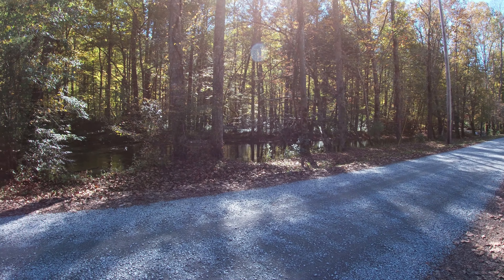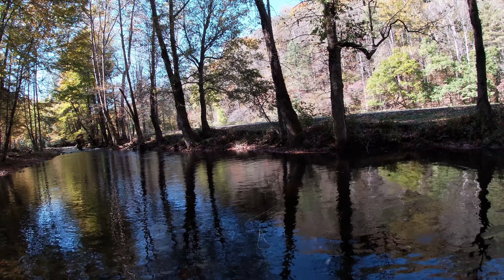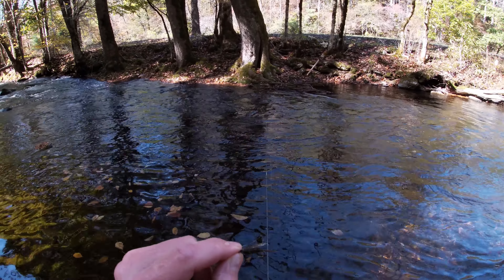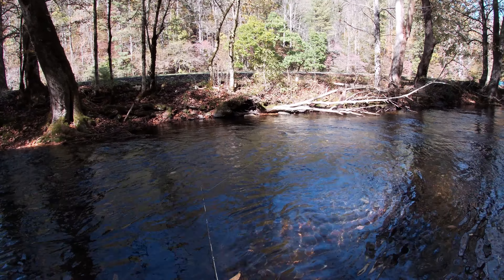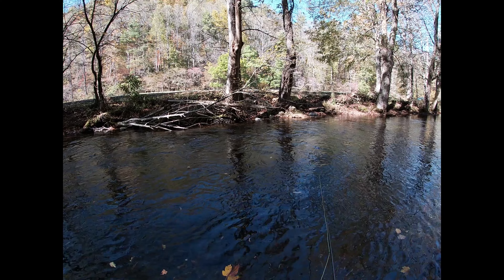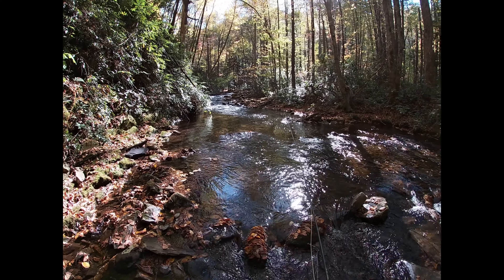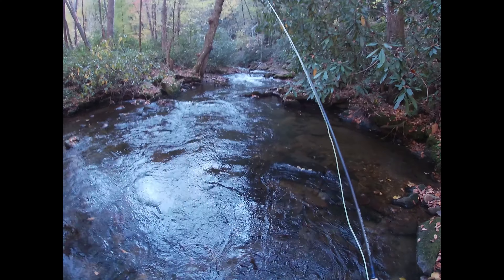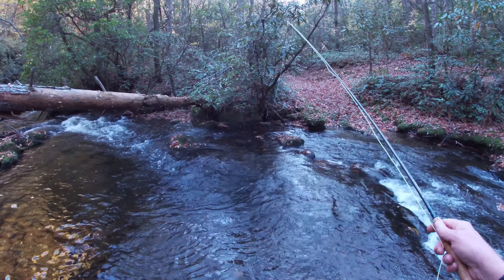Great Smoky Mountains | Post Frontal Blues | Nice Day Tho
I went Fly Fishing for Trout in the Smokies. Yeah, might should have stayed in bed and slept late but thought I might get lucky...NOT! Temps dropped over night to a bright blue bird day. You guys know what that means. Yes, the trout were TOUGH. I went anyway and caught a few. However, the scenery was Top Shelf and the weather was incredibly beautiful. Stay to the end and see some Bull Elk up close and personal!